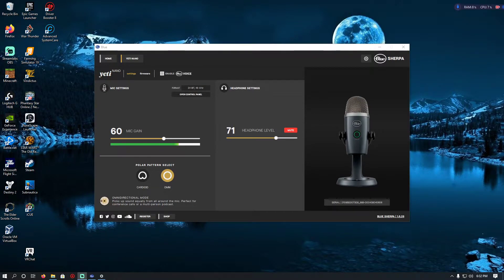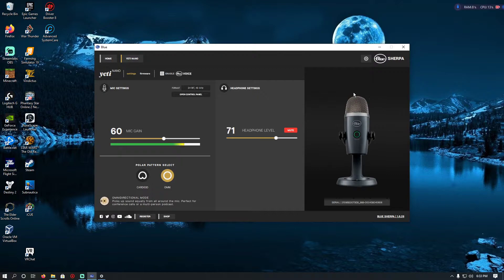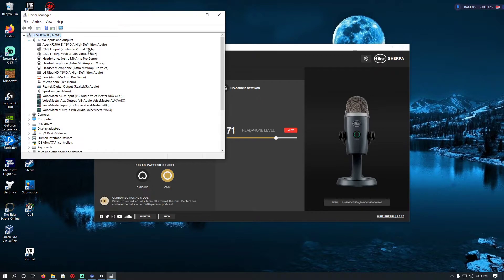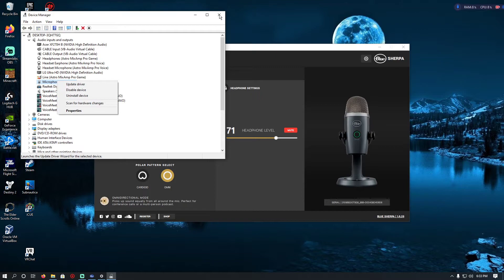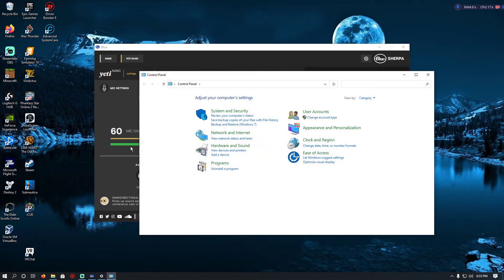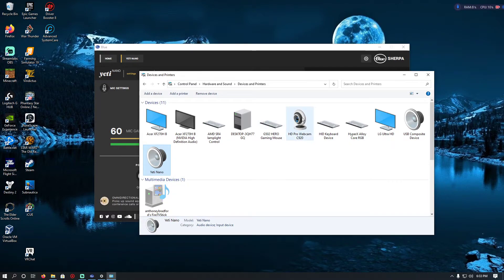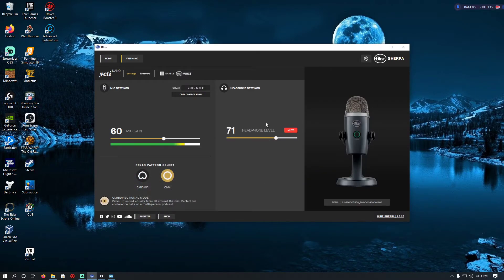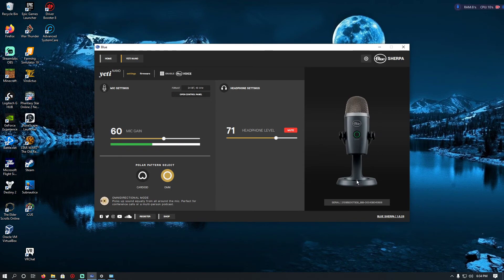How to fix your blue sherpa program for blue Yeti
fix your blue sherpa program for blue Yeti Hope it fix your problem